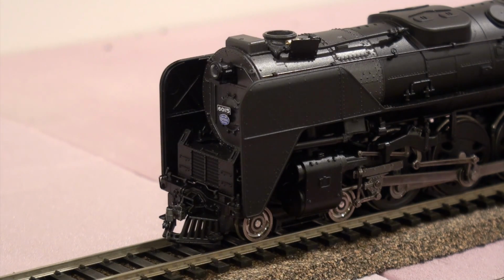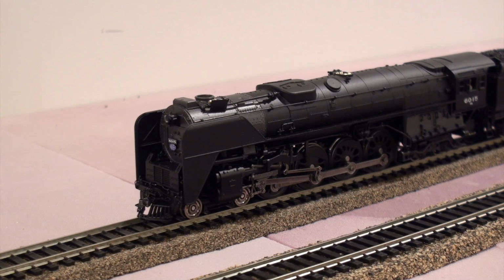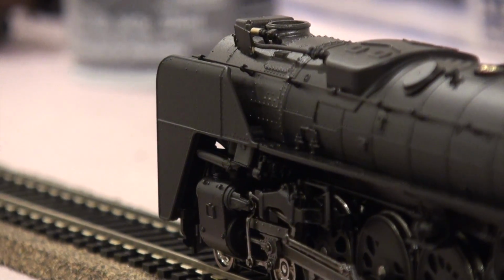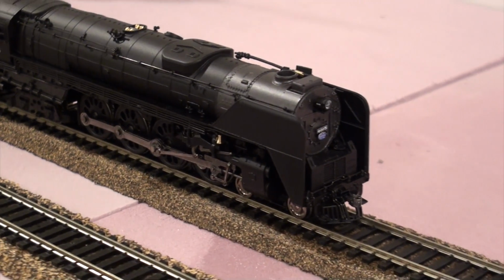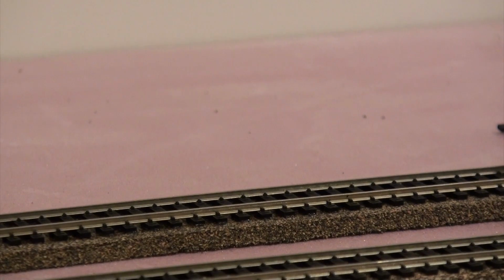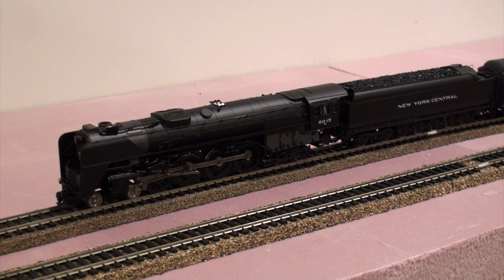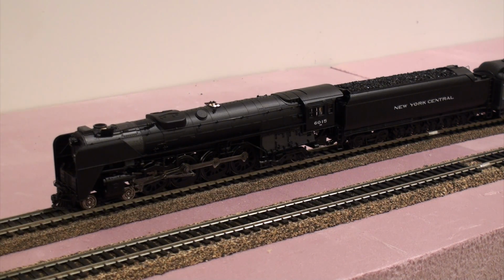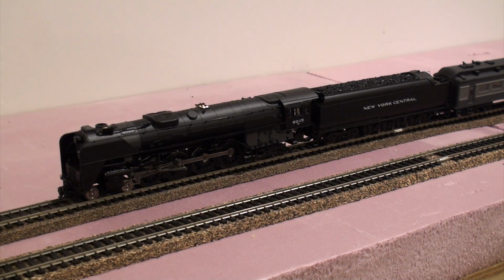Review: New York Central 4-8-4 Niagara from Broadway Limited HO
Another beautiful BLI Model.